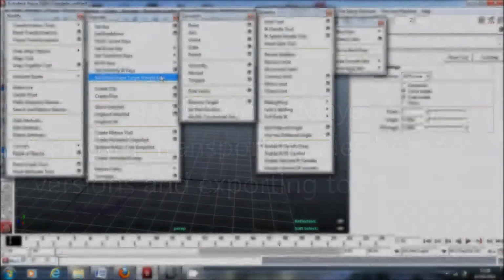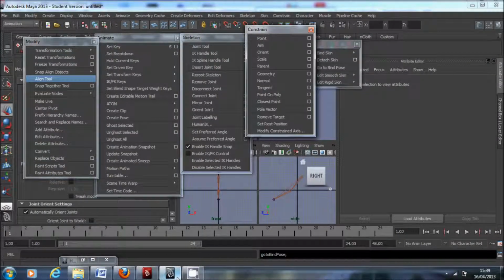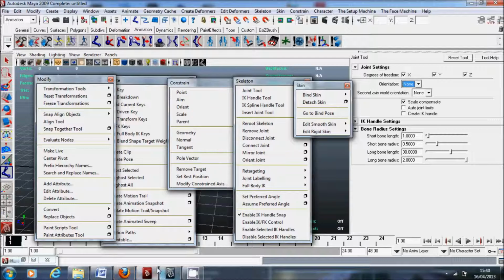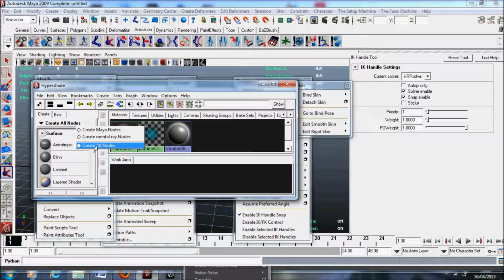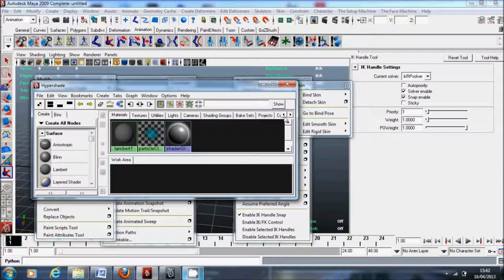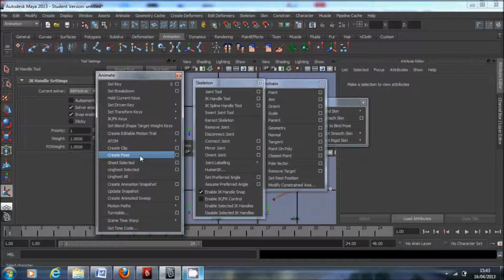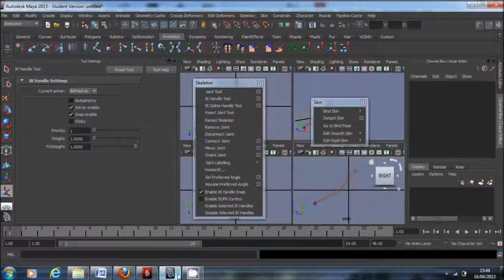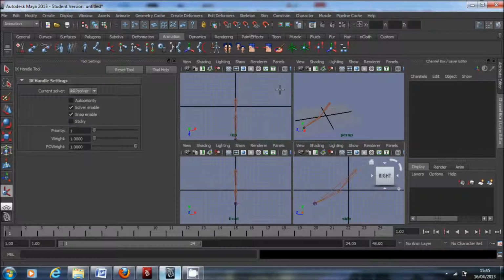Maya Evolution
Evolution of Maya with highlighted version differences

Useful discussion of exporting files to FBX/DAE plus perils of transferring files between versions